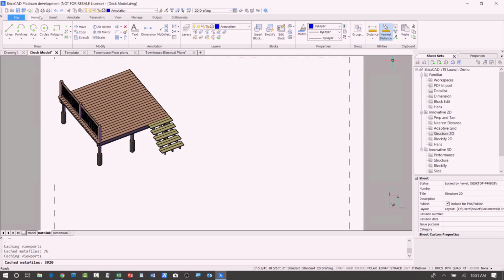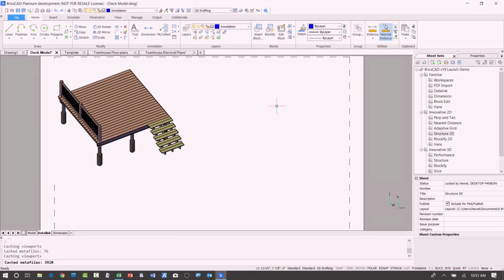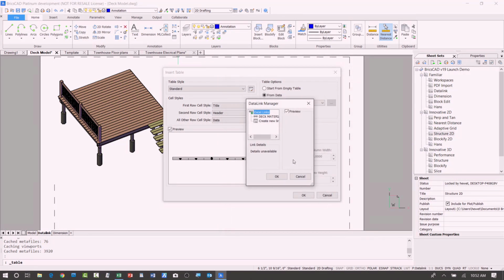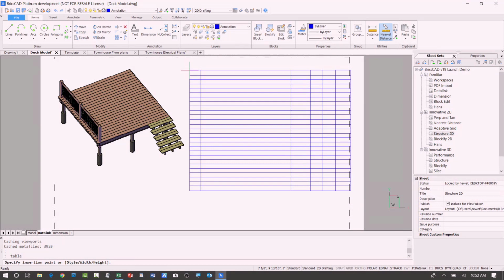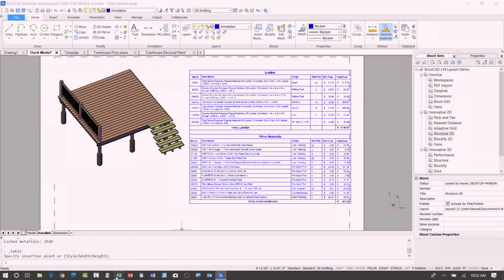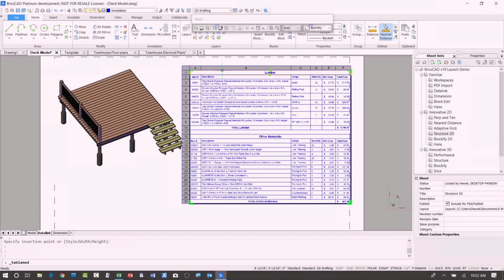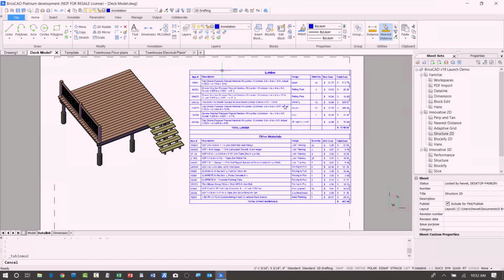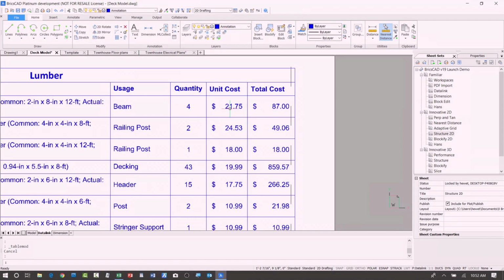Data Linking - BricsCAD Demo - Bricsys 2018 Conference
A demo showing how to insert and link Excel spreadsheet data into BricsCAD, taken from the keynote at Bricsys 2018, London. Tips and tricks to help you get the most from this tool.